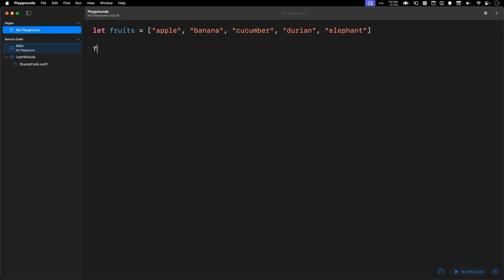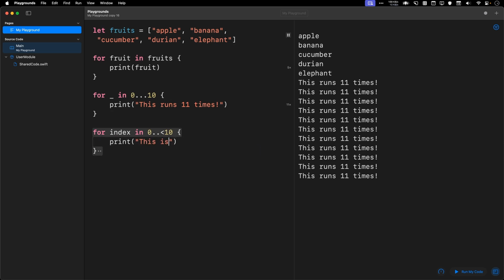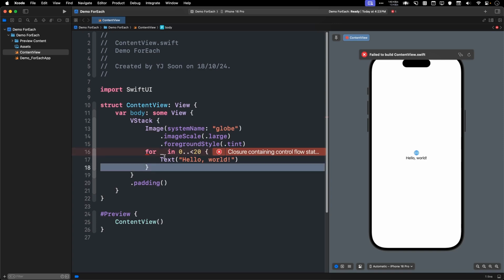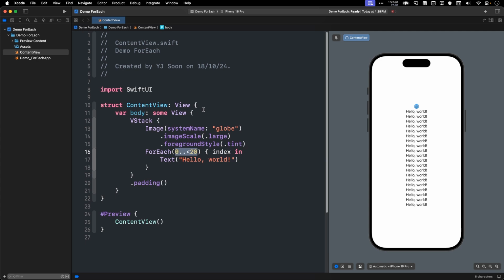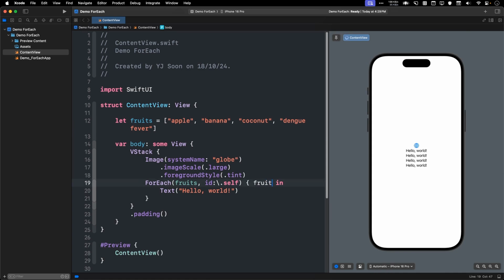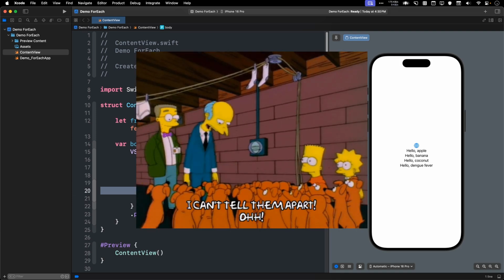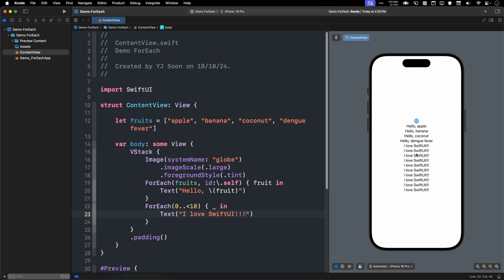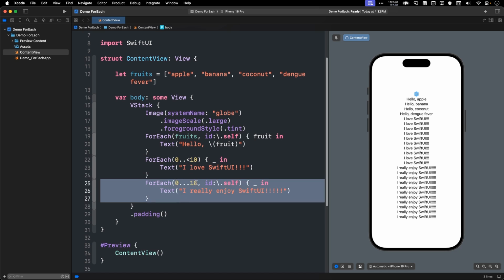Learn ForEach with Swift Accelerator!!